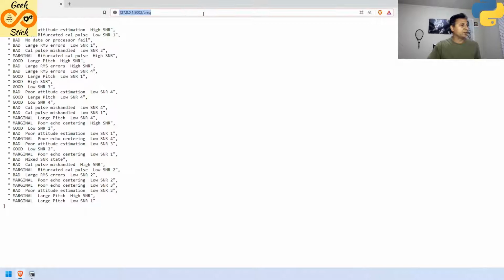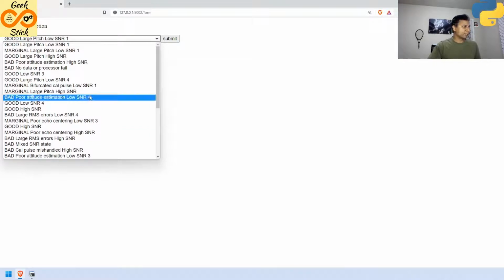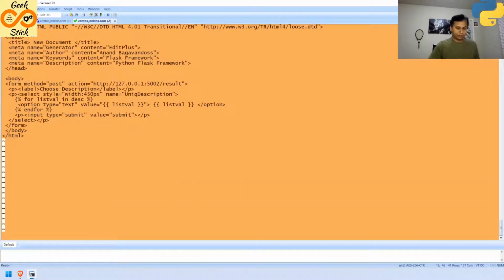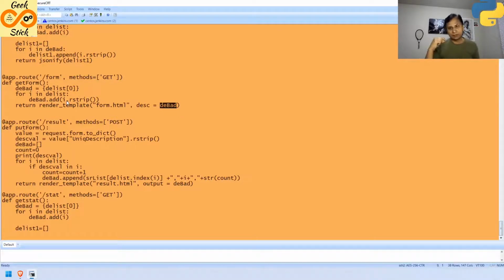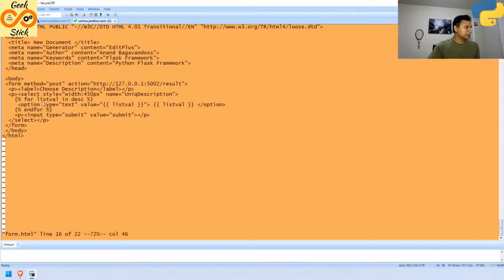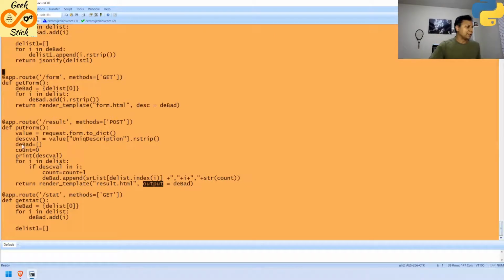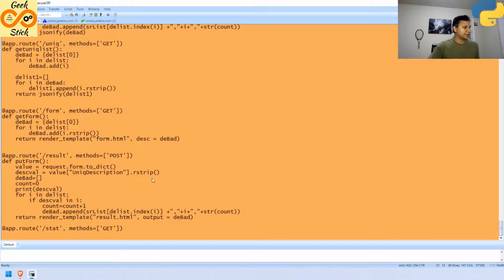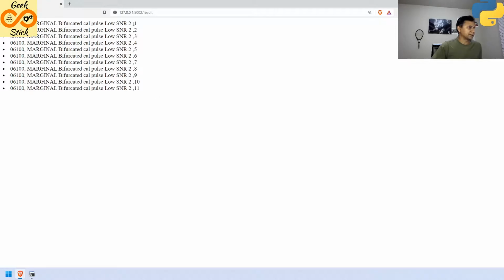RESFful Web APIs with HTML request and response using Flask Framework in Python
RESFful Web APIs with HTML request and response using Flask Framework in Python. Render_tempate is one of the library used in flask for transferring the values between python and html.